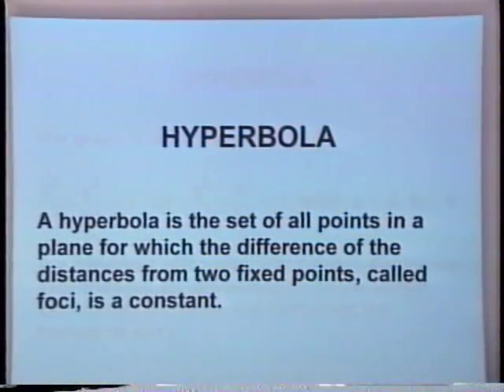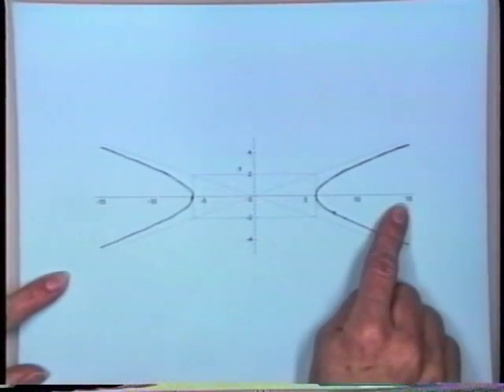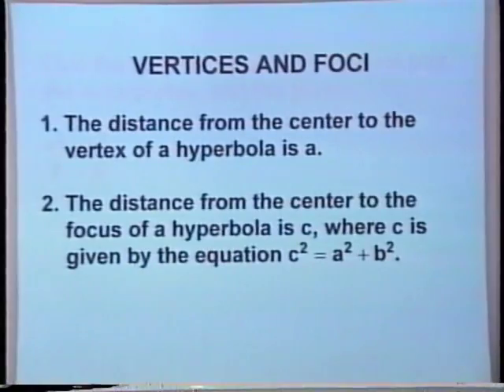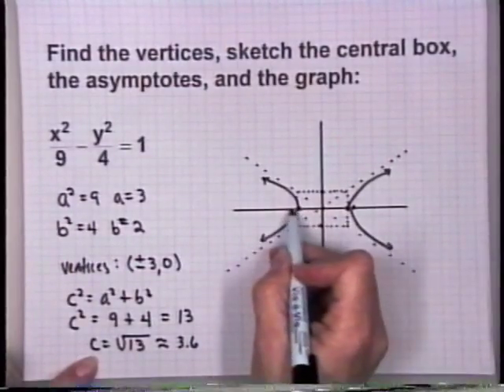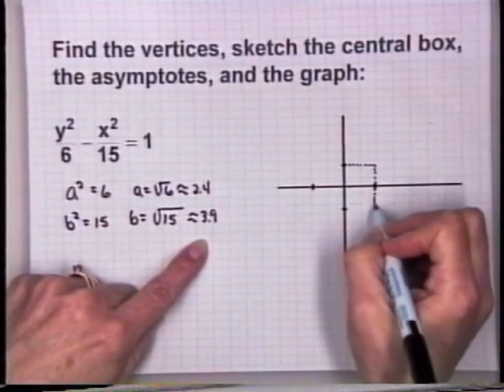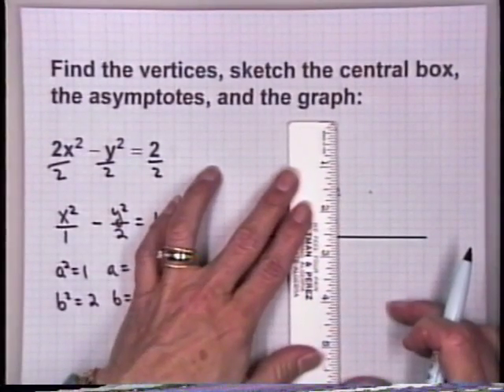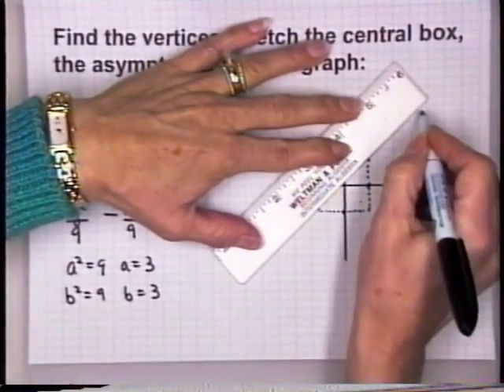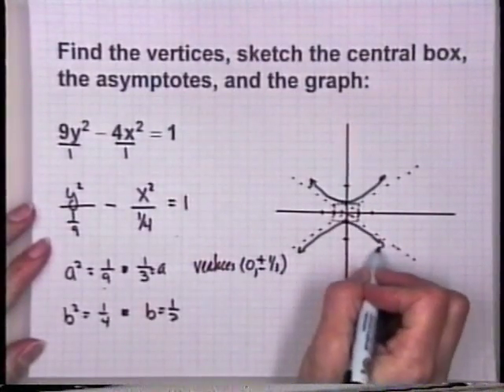Hyperbolas 10171044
Description